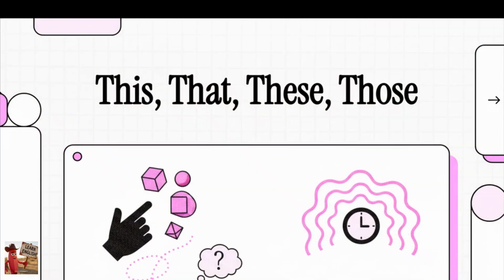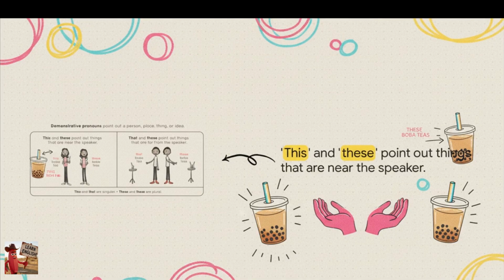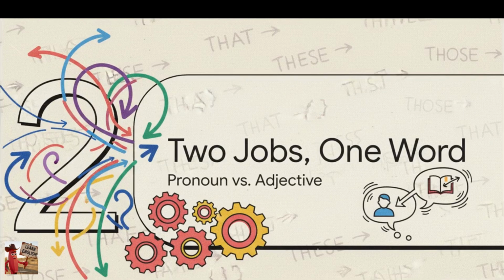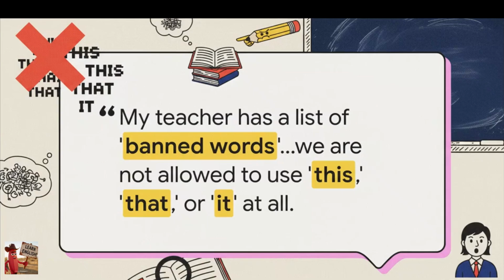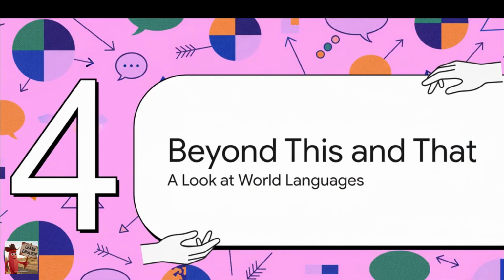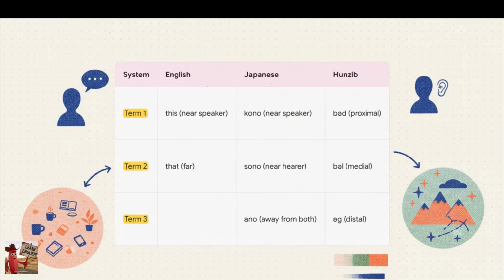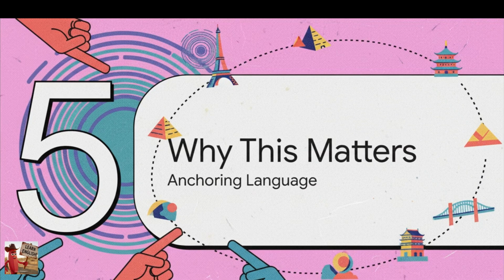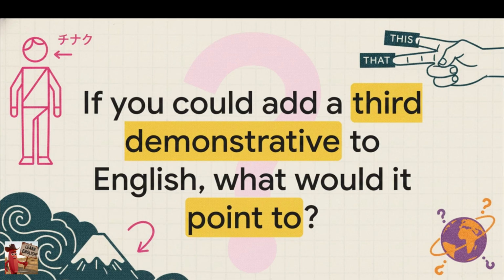English Grammar This, That, These & Those | Demonstrative Pronouns Made Easy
Confused about this, that, these, and those in English? This English grammar lesson explains demonstrative pronouns and determiners in a clear, practical way so you can speak and write English with confidence.

This lesson is ideal for ESL learners, beginners, and intermediate students who want to avoid common grammar mistakes and sound more natural in everyday conversations.

🔍 What You’ll Learn in This Video:

✔️ The difference between this vs that (singular forms)
✔️ How to use these vs those (plural forms)
✔️ How distance, context, and time affect meaning
✔️ Demonstratives as pronouns vs determiners
✔️ Common mistakes English learners make—and how to fix them

You’ll hear real-life examples, simple explanations, and usage tips you can apply immediately in speaking, writing, exams, and professional communication.

📌 Watch until the end for quick memory tricks and practice examples to help you master demonstratives effortlessly.